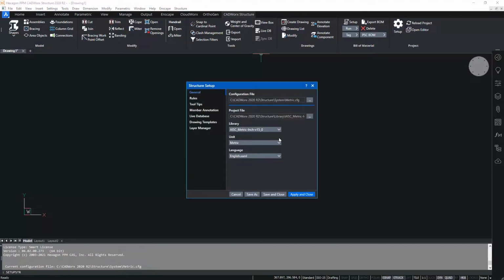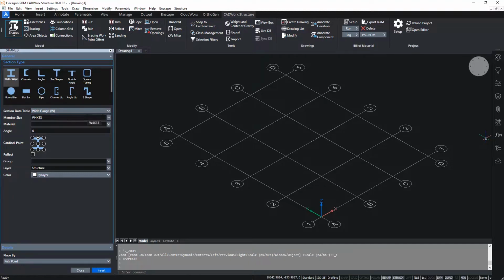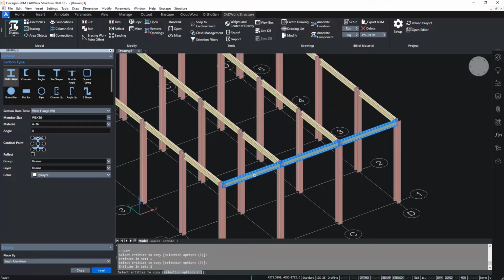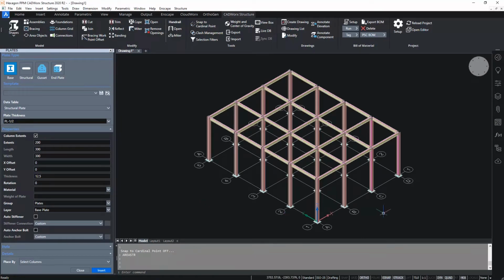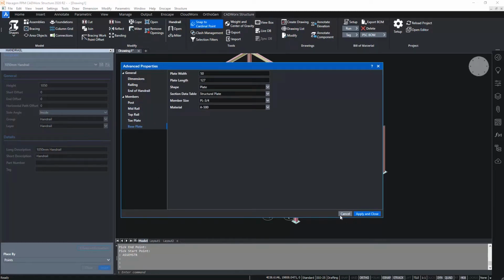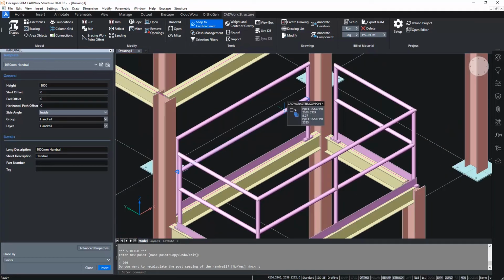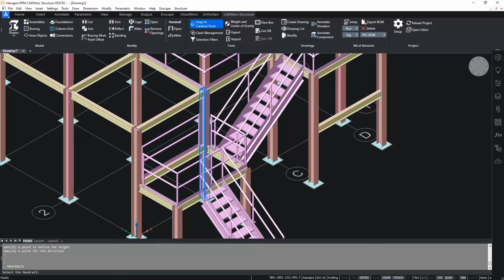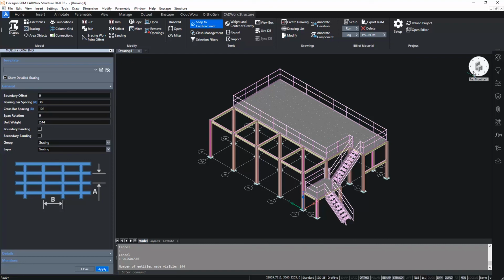How To Design with...CADWorx® Structure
In this key features video, Chris Bradshaw, Industry Consultant at Hexagon, guides you through how to create a simple steel frame, using a grid to lay out the steel and more complex components.

Wish to learn more about our DWG-based CADWorx® Structure?

For more information or to ask a question visit the CADWorx® Plant Professional Evaluation Experience: